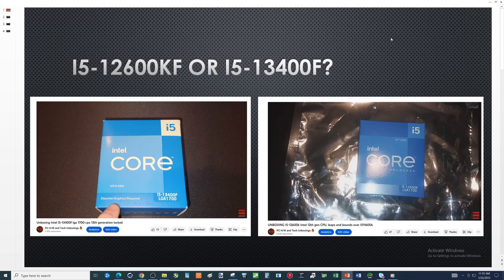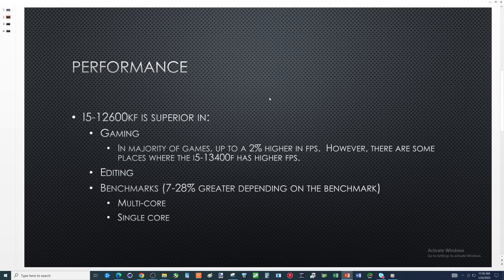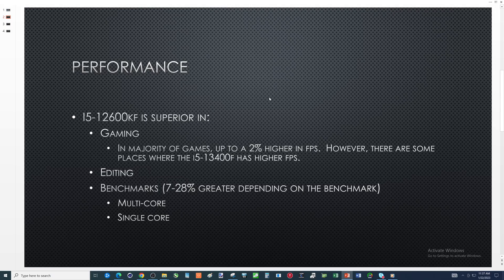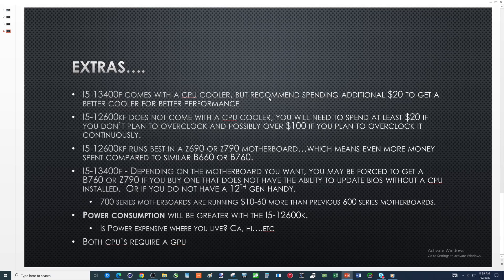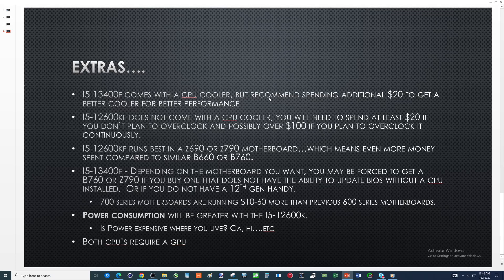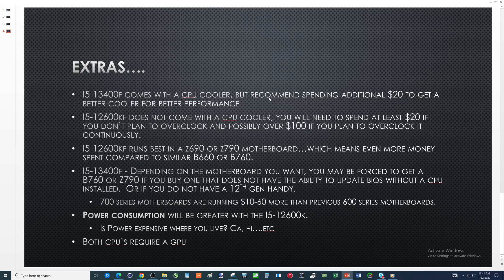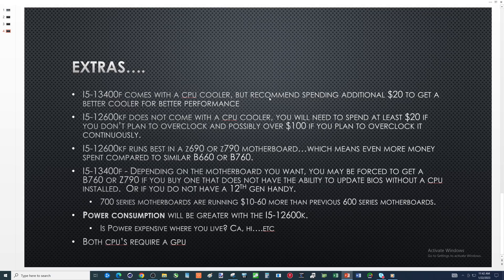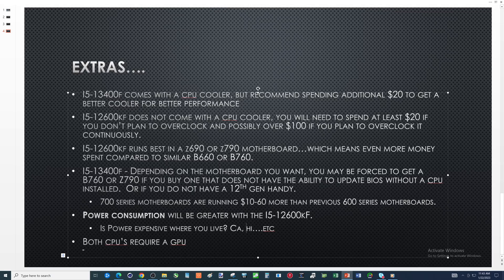Should you buy the I5 13400f or the I5 12600kf?